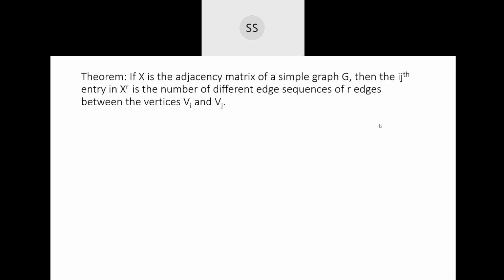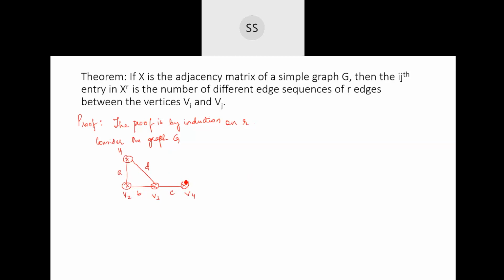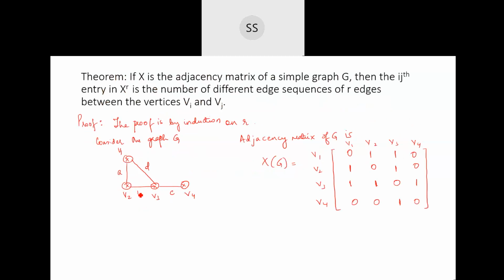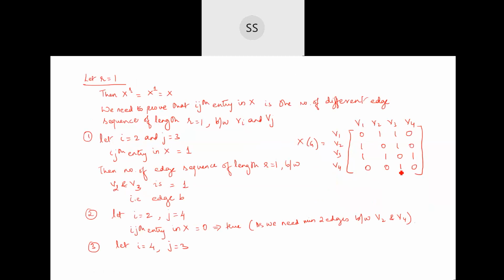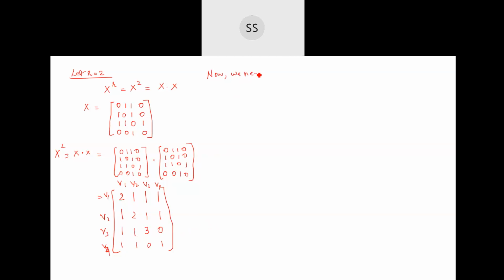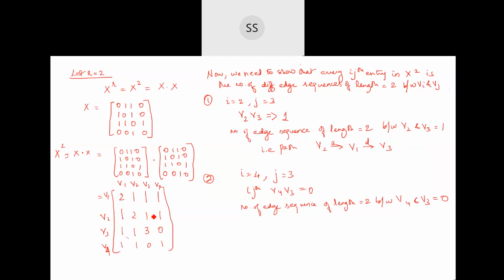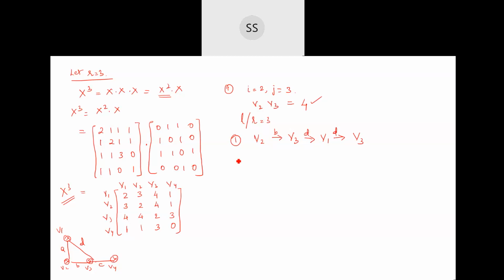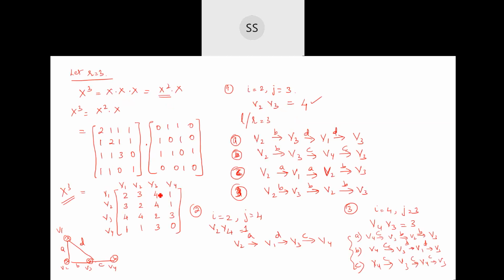adjacency matrix proof